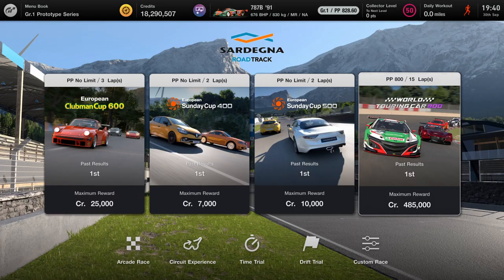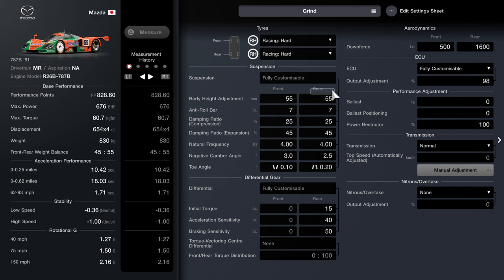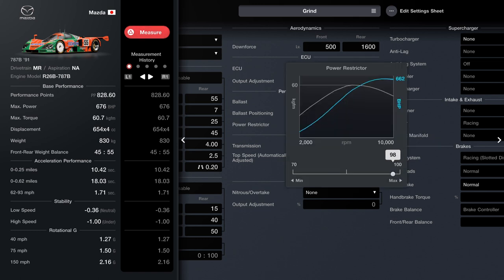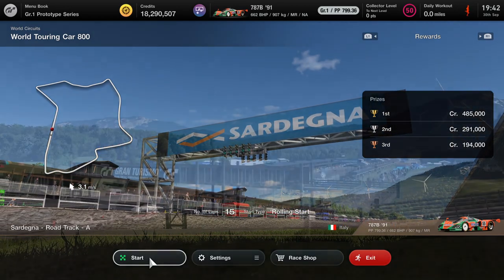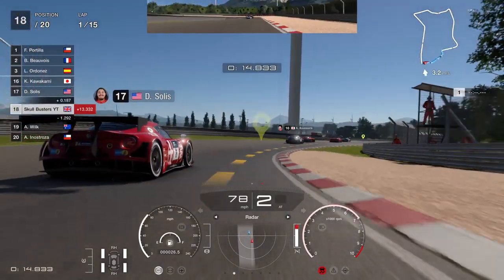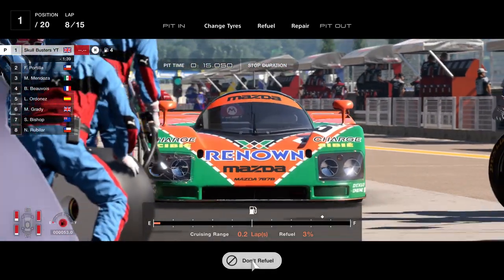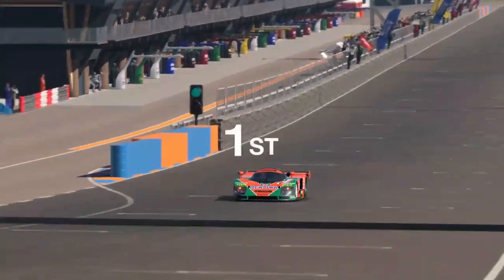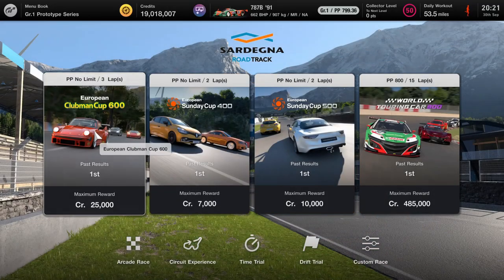Gran Turismo 7 - Easiest Money Grind Update 1.23 (GT7 Fastest Sardegna 800 PP Money Method)￼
Gran Turismo 7 - Fastest Money Grind Update 1.23 (GT7 Fastest Tokyo 600 PP Money Method)￼